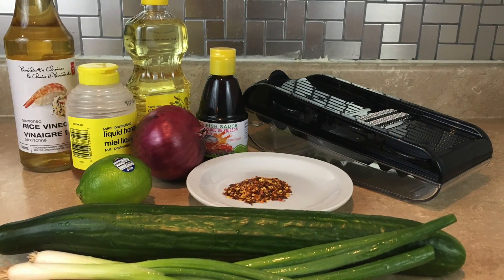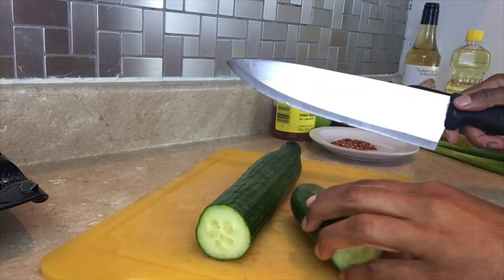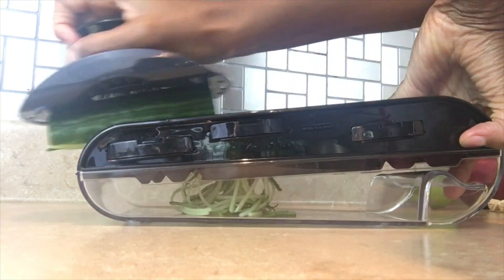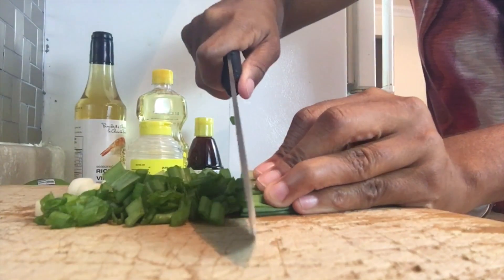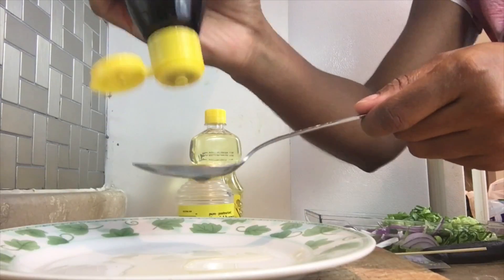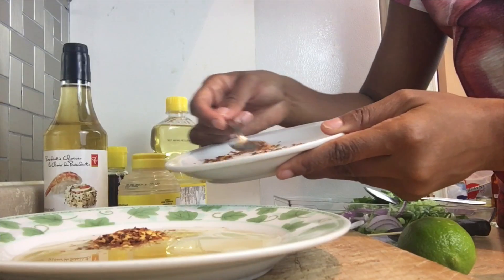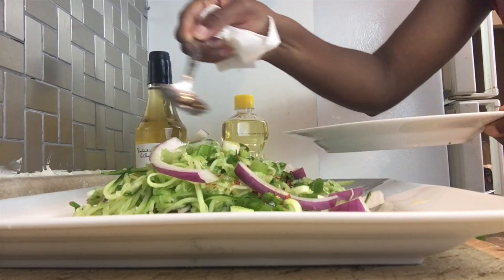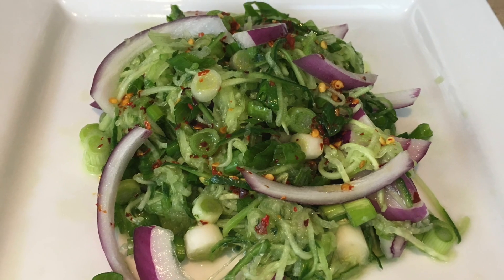Hot and Spicy Cucumber Salad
This is a salad with attitude. This hot and spicy salad will take you out of ordinary routine of making a salad.

Prep time 15-20 min

Salad dressing recipe-

2 tbs rice vinegar
2tbs honey or sugar
2tbs fish sauce
2tbs canola oil
2tbs of Korean hot pepper flakes or regular red pepper flakes
1/2  squeezed lime